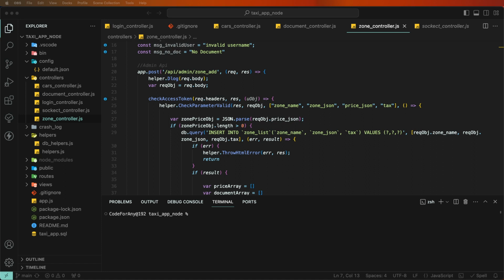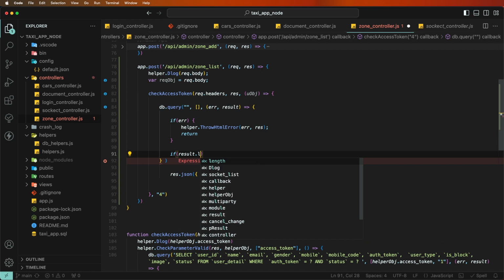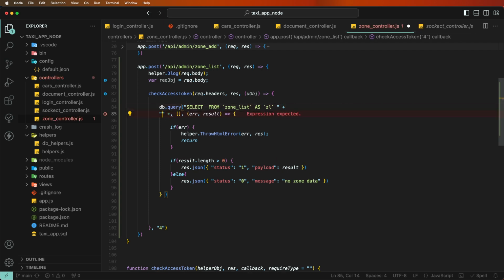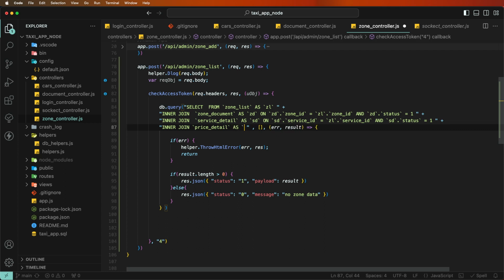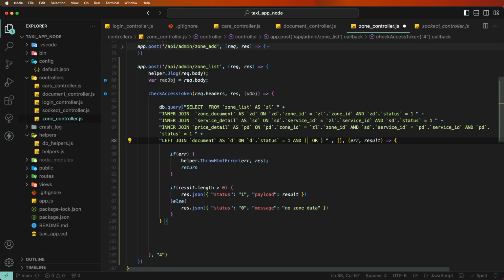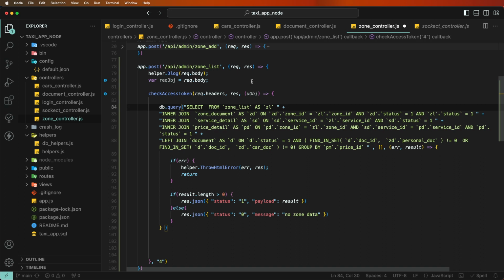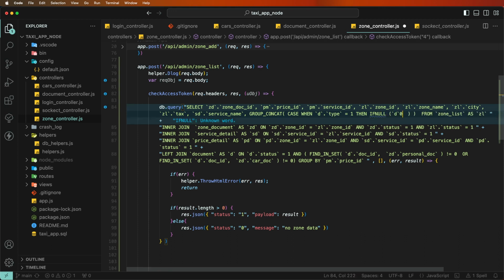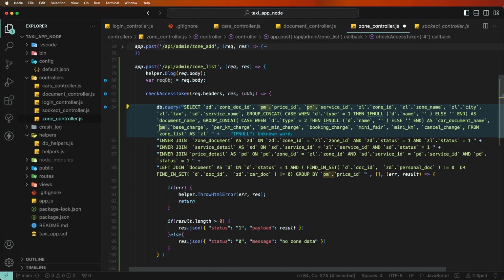#19 Efficient Zone Management: Node.js Express Admin Panel [MySQL] for Taxi App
🌍 Take control of your taxi app's geographic reach! This tutorial walks you through the process of managing zones in your Node.js Express Admin Panel, backed by MySQL. Enhance your Taxi Driver & User App by optimizing service areas dynamically.

🚀 Highlights:

-Node.js Express Mastery: Deep dive into Node.js Express to create a robust admin panel for your taxi service.
-MySQL Integration: Seamlessly integrate MySQL for efficient data management and retrieval.
-Zone List API: Implement a dynamic zone list API in the admin panel to efficiently manage service areas.
-Geographic Optimization: Explore how effective zone management can enhance the efficiency of your taxi service.

🛠️ Features:

-Node.js Express
-MySQL
-Admin Panel
-Geographic Zone Management
-Taxi Service Optimization

🚖 Optimize Your Service:
Join us in this tutorial to empower your taxi app with effective zone management.